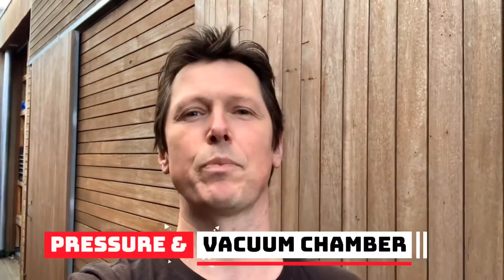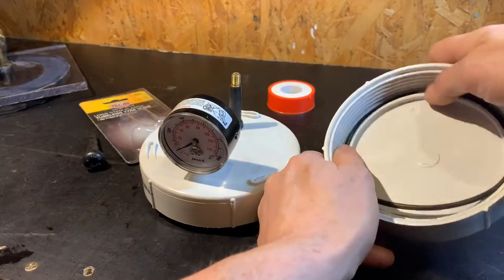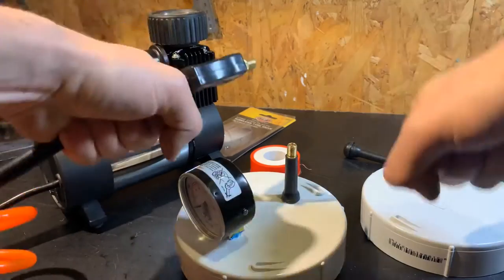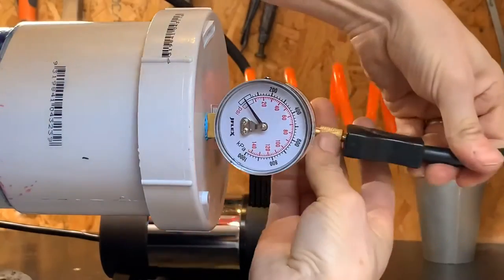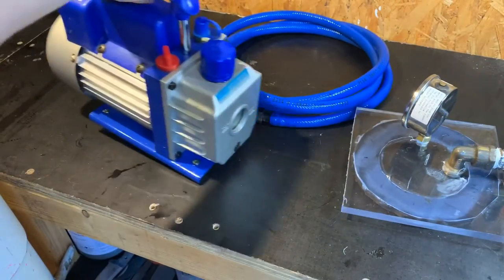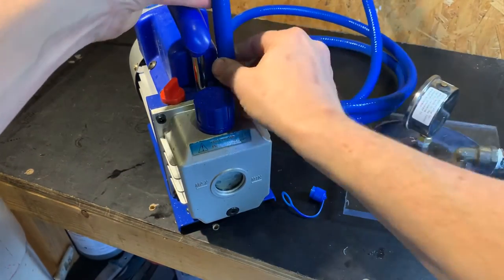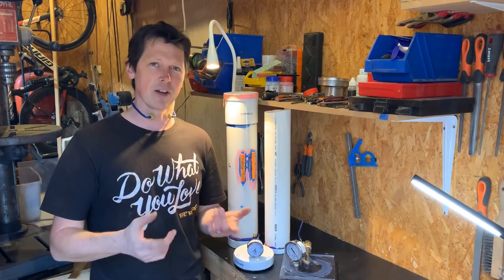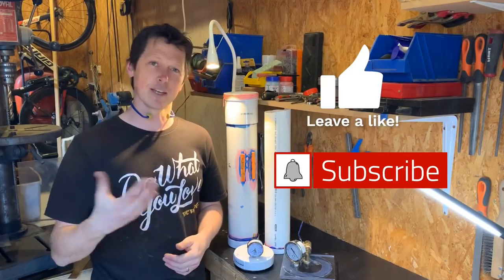DIY - dual Vacuum and Pressure Pot (for RESIN and WOOD STABILISING)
In this video, I'm making a cost effective DUAL Vacuum and Pressure pot.
Most builds I've seen are one or the other, but if you're like me and have both limited space and limited budget, this project is the perfect way to save on both.

CORRECTION to one aspect of this video. In the video I said that the pressure chamber slowly looses a little pressure over night. But after adding 4 loops of teflon tape and tightening the lid very very tightly, it doesn't loose any pressure at all. None, not even after 24 hours (slow set resin)!

It's really very easy.

Why do you need a vacuum chamber and pressure pot? Craft knives need interesting handles. Casting resin and stabilising wood is a great way to add interest to your knives. But these processes need expensive equipment, namely a vacuum chamber and a pressure pot.

The pressure pot is needed to cast resin without bubbles.
The vacuum chamber is used to stabilise wood, by extracting the air from the wood while it soaks in a watery resin such as Cactus Juice.

What I needed:
FOR BOTH
1 x PVC Pipe - 100mm diameter (2.5mm wall thickness)
1 x End cap - glue on
1 x Threaded end to accept threaded cap - glue on
1 x Threaded cap with rubber gasket
Plumbers Teflon tape rolls

PRESSURE POT SPECIFIC
1 x pressure gauge
1 x car tyre pressure valve
1 x Electric tyre pump or manual bicycle pump

VACUUM CHAMBER SPECIFIC
1 x 10mm thick perspex sheet - small
1 x Vacuum pressure guage
1 x male - female elbow joint
1 x male - male threaded connector
1 x female - female ball valve
1 x male barbed hose connector
1 x 2m length standard garden hose
1 x small hose clamp
1 x PVC Pipe - 90mm diameter to fit inside 100mm chamber
1 x Vacuum pump